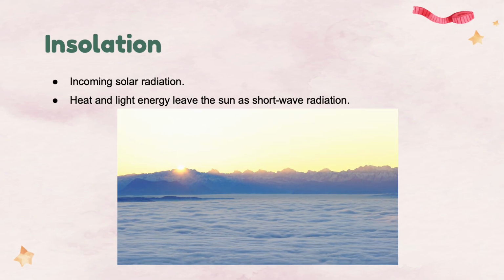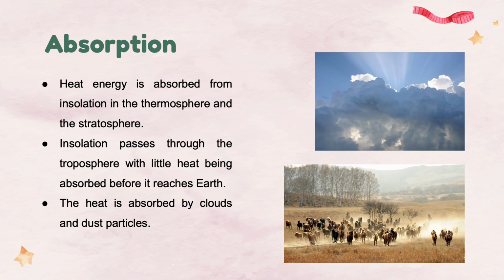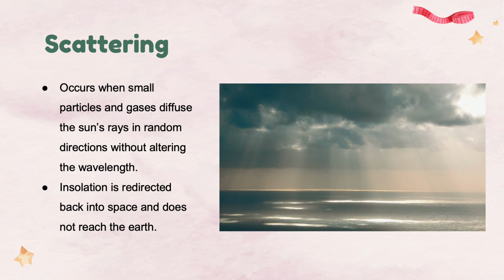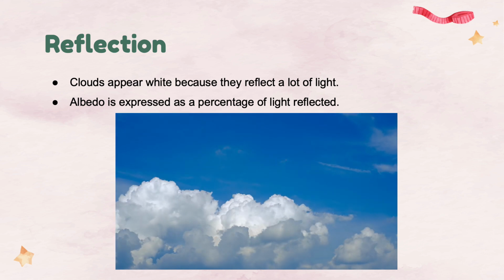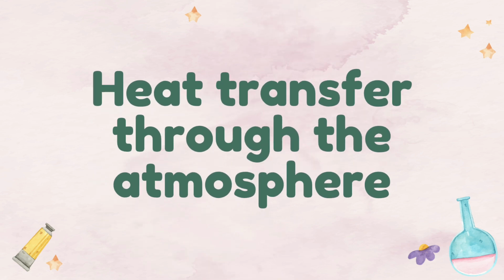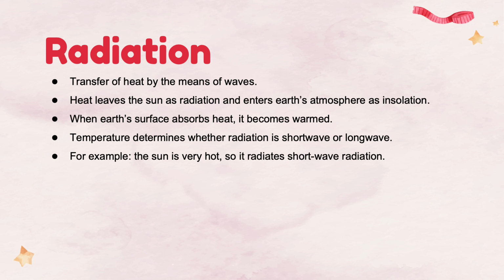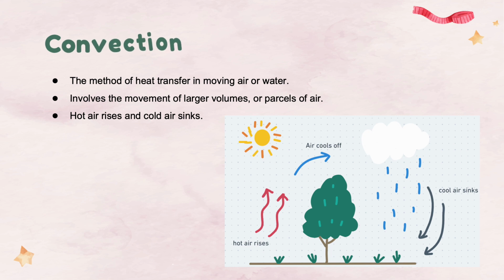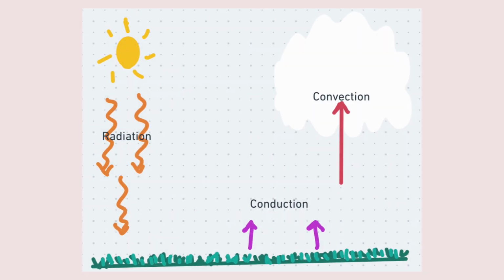Heating the Atmosphere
In this video, we will take a look at the processes that heat the atmosphere and how heat is transfered in the atmosphere.